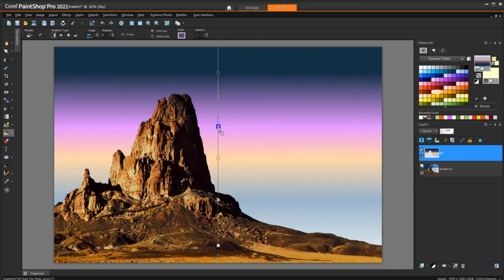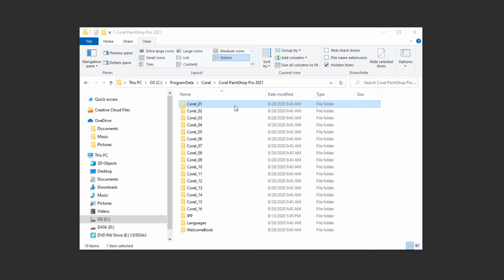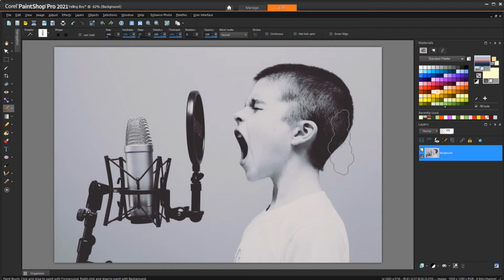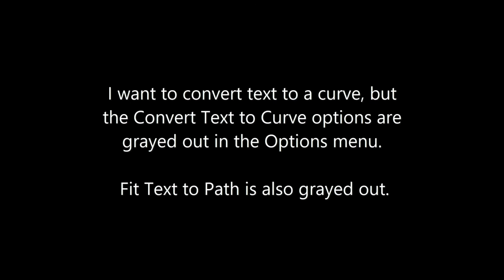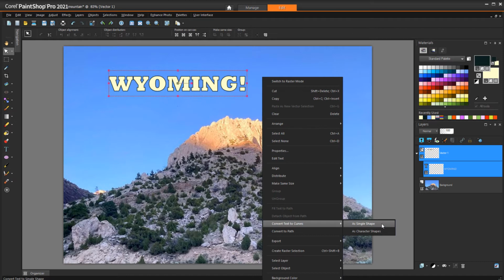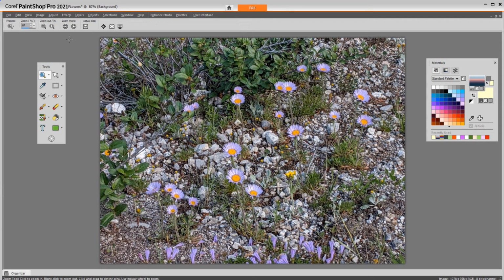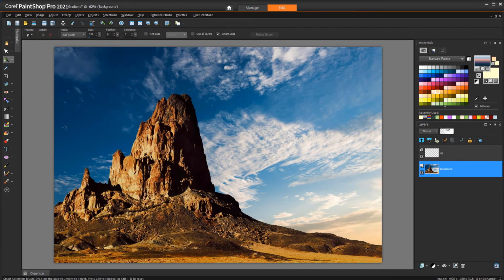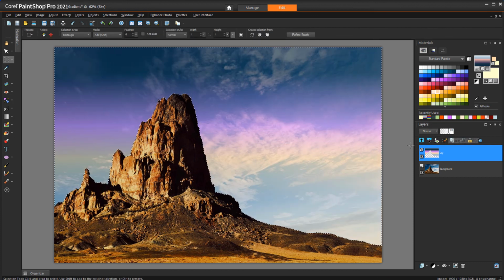PaintShop Pro Q & A Session 5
In this video we’ll answer questions submitted by PaintShop Pro users on following topics:
0:27 How can I get creative content from past versions?
2:19 How do I darken brush outlines?
3:12 Can I still use the older version of the Materials palette in PaintShop Pro 2021?
3:37 The Convert Text to Curves and Convert to Path options are grayed out so I can’t use them, why?
5:40 I can’t find the Crop tool, where did it go?
6:19 I’m trying to change a color in a gradient fill but it’s not working, am I missing a step?
Visit our tutorial page to download a printable copy of this Q&A session and find links to related tutorials that provide more details on some of the topics.